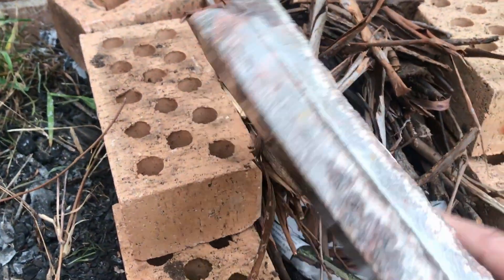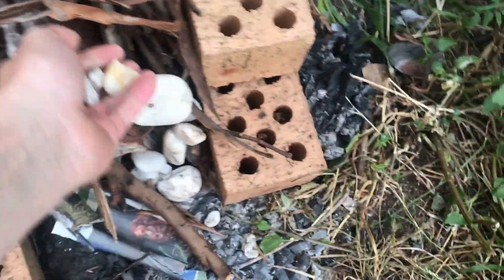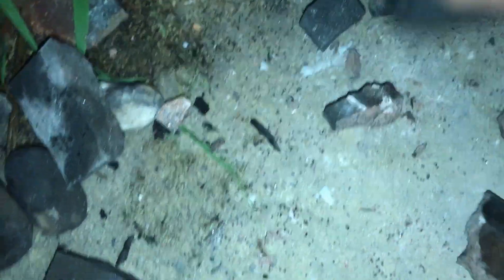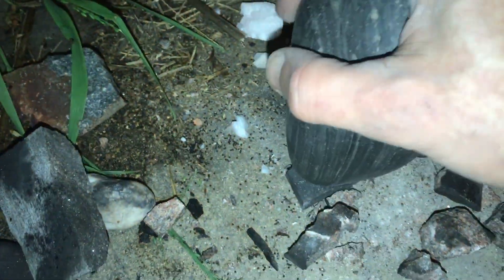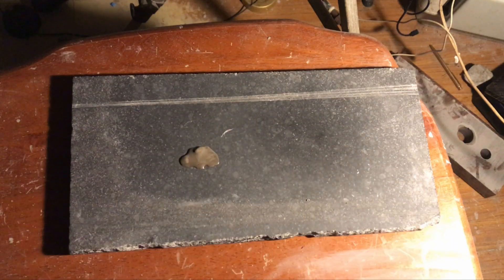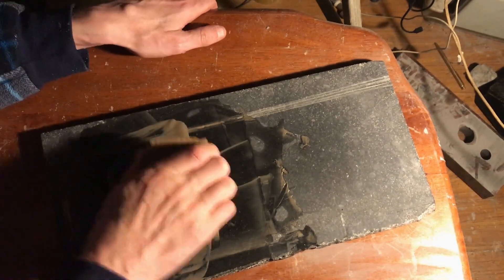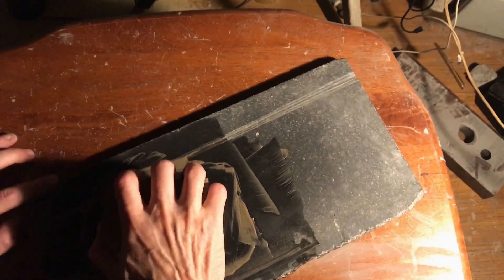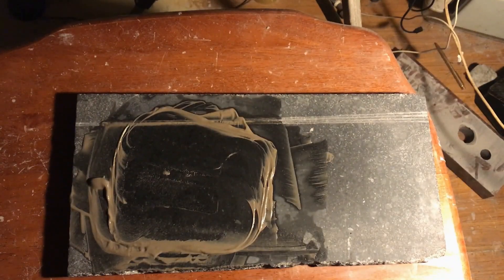Granite Polishing Experiment 3 & 4: Quartz and Granite FACTS STILL MATTER but not for LAHT.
Experiments in using home madee ancient lost high technology abrasives.
Here's a fact, like cuts like, granite will be polished by quartz and granite will be polished by granite. It is a nonsense to say that you need a harder material, like cuts like. The fanaticism to which diorite and other stones have been elevated to near mystical like materials is a narrative tool used by the lost ancient high technologists to bamboozle people with nonsense. It's just not true. Reality strongly disagrees with the foundational " facts and science" they rely upon. A couple of dollars and a couple of hours would have been more than enough to show the lost ancient high technologists the error of their ways. But you know, revenue streams and all that. Will I profit from things I know to be untrue?
Not for me and virtually everyone i know the idea of selling snake oil is something to be avoided even if it thins out the pocket book.

I am not sure why but the lost high ancient technologists seem fundamentally resistant to experimenting, and even basic researching, when it comes to the topic they spend so much time on, stone pointing.
The facts have already been long established but there's nothing like a simple repeatable demonstration to illuminate the truth.
YOU DO NOT NEED A HARDER MINERAL to cut and polish granite, basalt or diorite. It is s nonsense, in 2021 they are still literally saying it requires diamond to work diorite. If that was the case then what is the magical mineral used to cut and polish diamonds- super duper alien diamond?
Here's an easily verifiable fat, like cuts like. Granite cuts granite and quartz cuts granite because the quartz i granite is the main reason it has such a high hardness.
Lost Ancient High Tech can't even get the basics right and yet demand demonstrations when the demonstrations have already been done, they also censor the demonstrations then shift the goal posts and demand others put in all the work.
Have the Lost Ancient High Technologists who continue to cite Chris Dunn as a source replicated his experiments. Such as the one where he falsified his results in drilling a granite core?
Have the boys who cried PRECISION even presented any measurements? The statue of the boy and dolphin across the street from me is made with PERFECT PRECISION!!! Explain that?